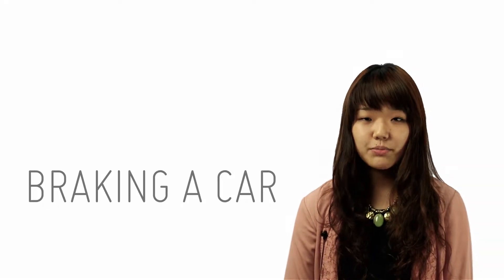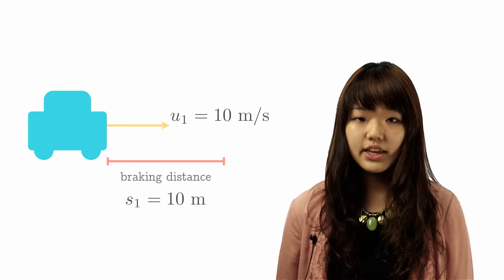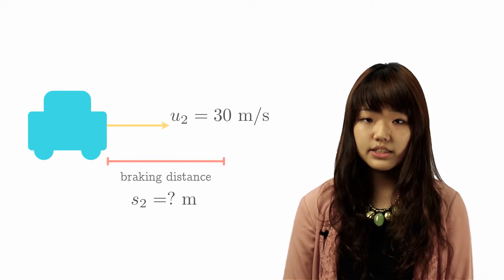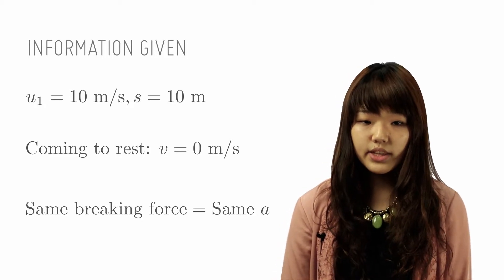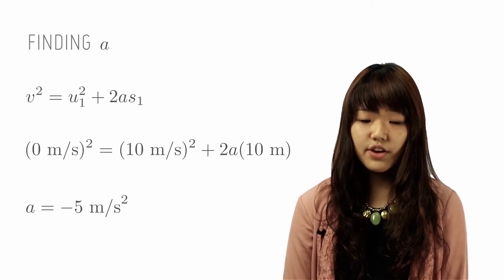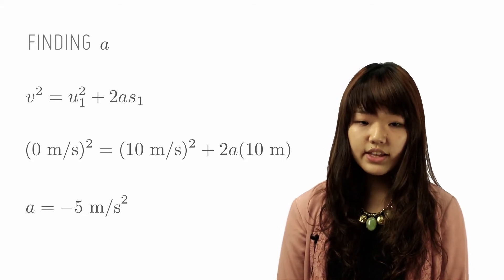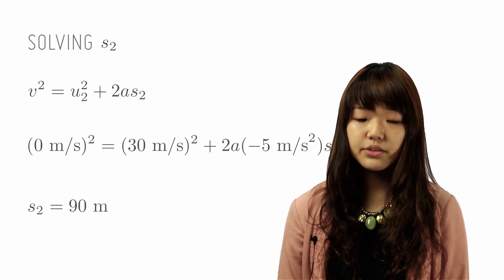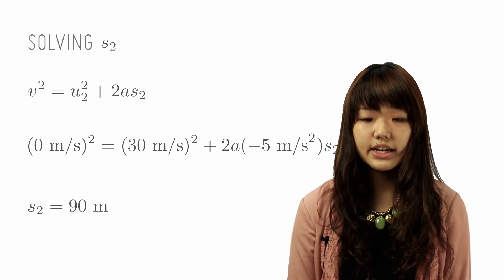Braking a Car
[10/13]
by openlectures

Now that we are familiar with the 4 equations and know how to tackle kinematics question on linear motion, let's attempt this question on the case of a braking car!